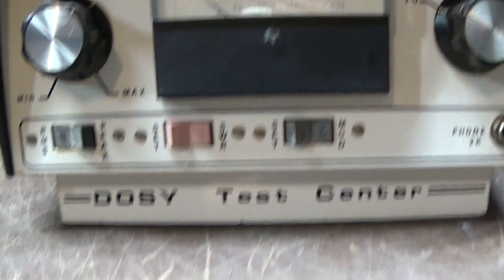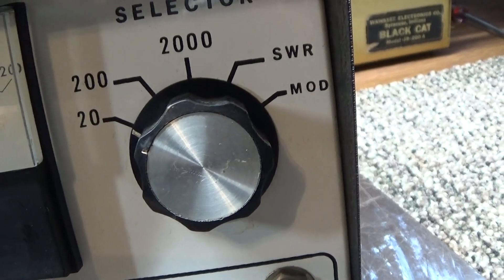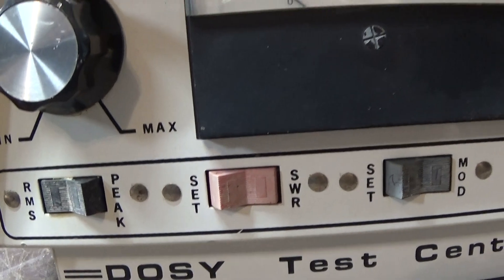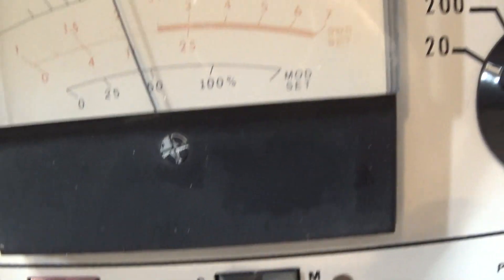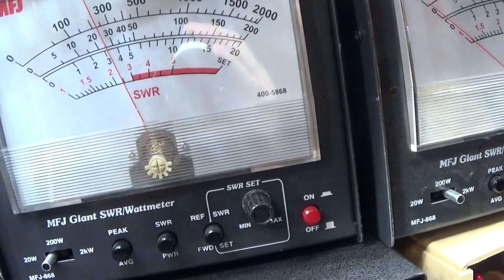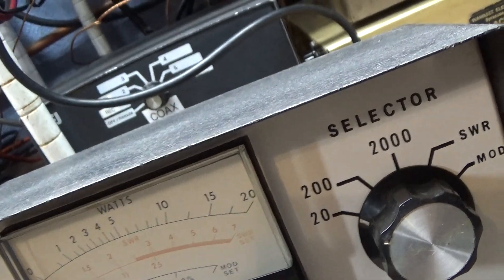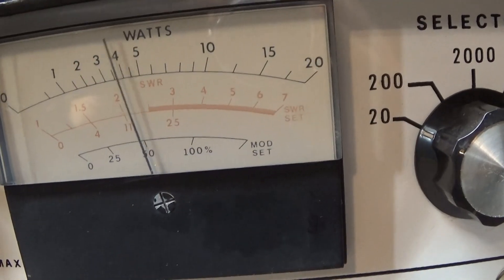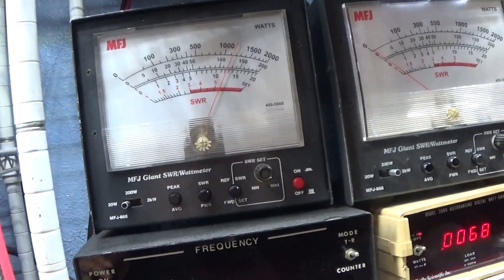Dozy vs MFJ Wattmeter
Quick vid comparing an old Dozy wattmeter I picked up to my trusty MFJ meter on a dummy load.